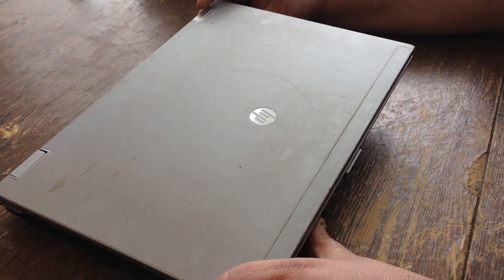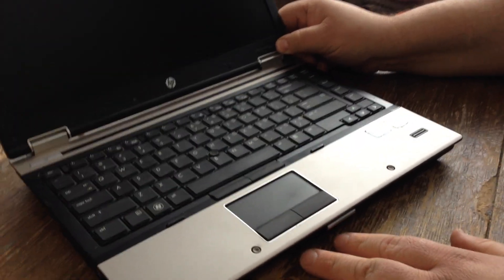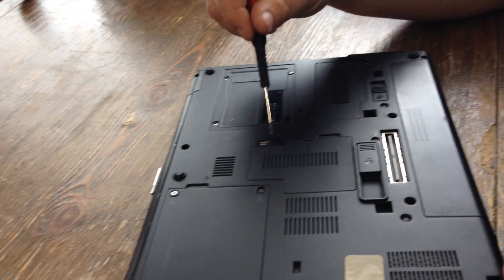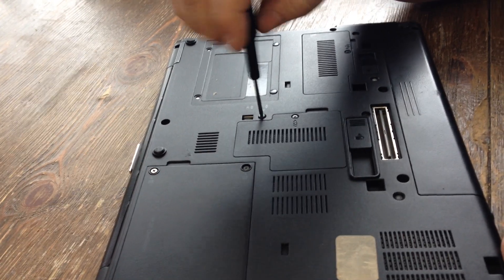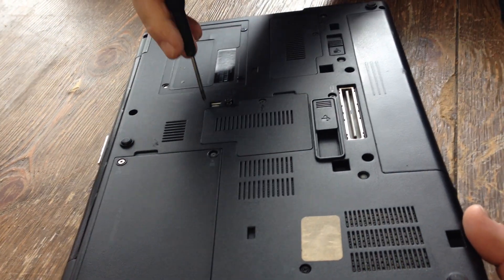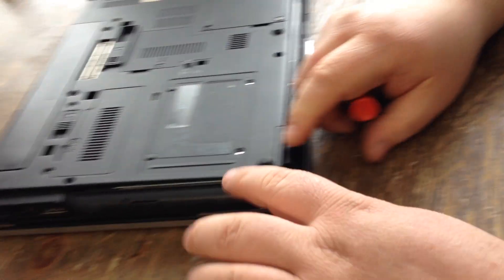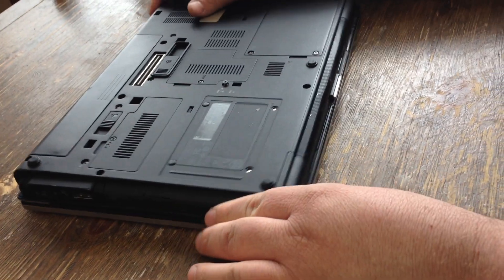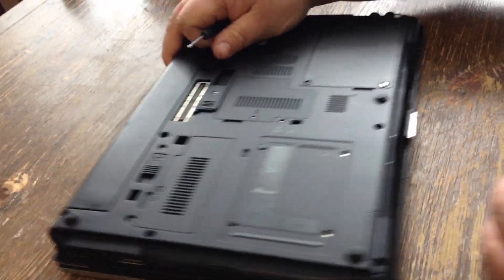How to remove and install a DVD optical drive in a HP EliteBook 8440P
Straight to the point instructions on how to remove and install a DVD optical drive in a HP EliteBook 8440P laptop computer.